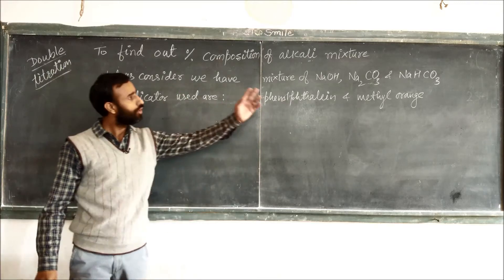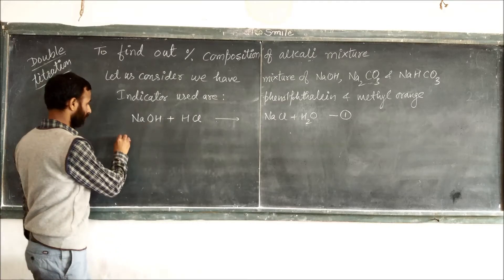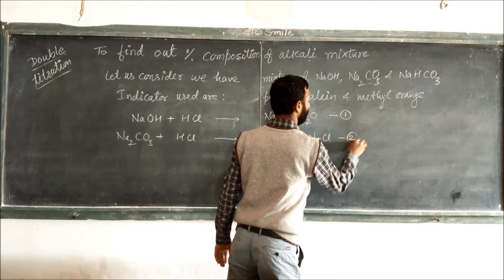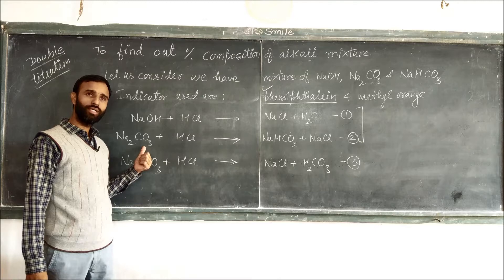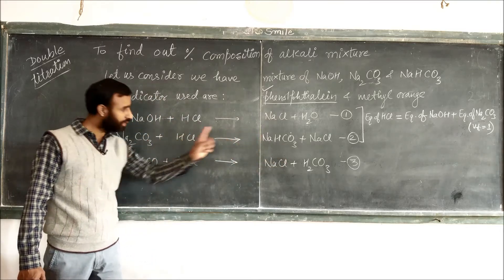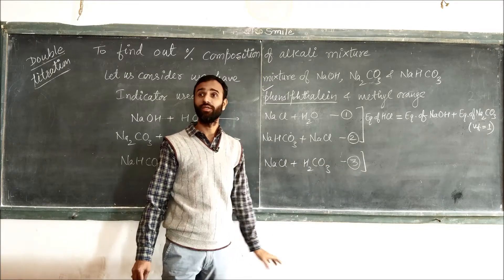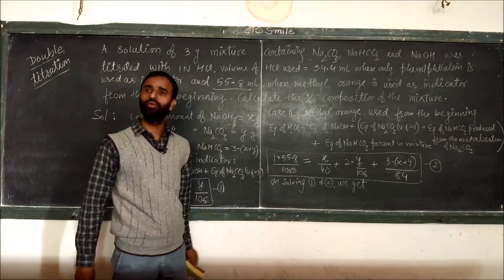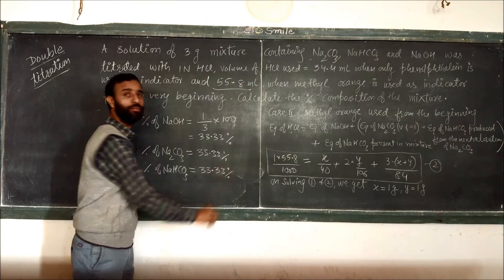Double titration | Na2CO3 and NaHCO3 with HCl | Phenolphthalein | Methyl orange| IIT ADVANCED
double titration,
double titration experiment
double titration of na2co3 and nahco3,double titration
double titration experiment class 12,
double indicator titration calculations
double burette titration,
back titration,
double titration using phenolphthalein and methyl orange